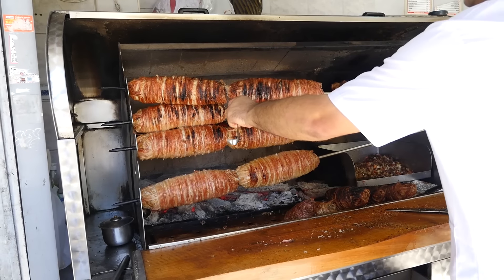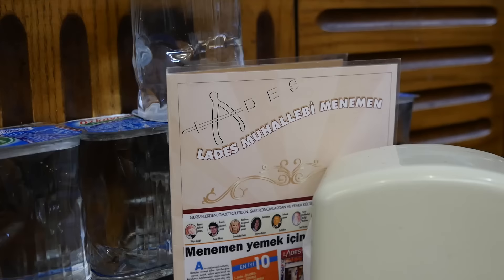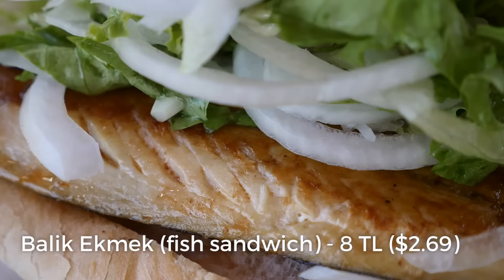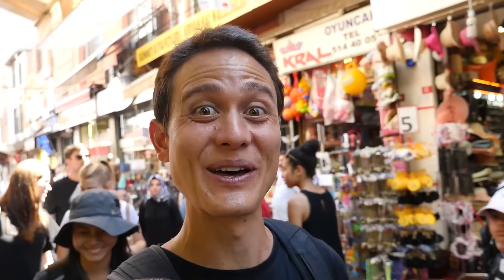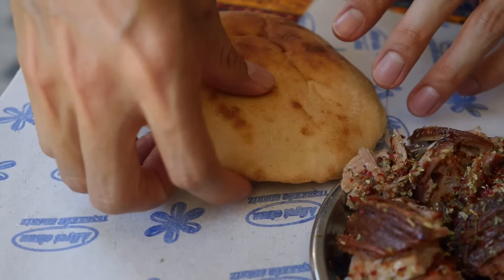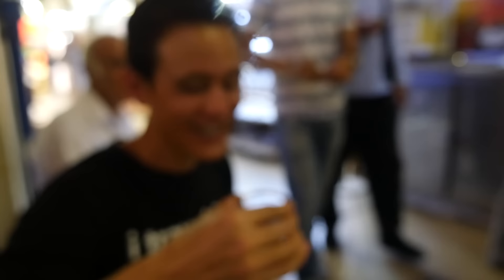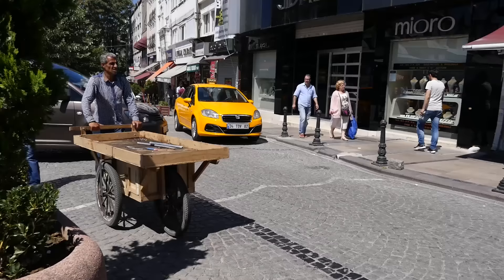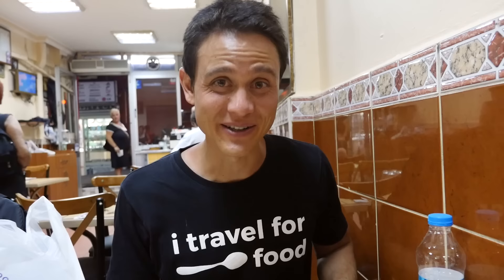The Ultimate Istanbul Turkish Food Tour - JUICY Kokoreç, Balık Ekmek (Fish Sandwich), and Lahmacun!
Day 10: Istanbul, Turkey - This was one of the best days of eating Turkish food in Istanbul that I had during my visit, and this video is an Istanbul food tour. We started with Turkish breakfast, followed by the famous fish bread sandwich (balik ekmek), followed by kokoreç and midye dolma, and then finally for dinner I ate lahmacun. Although everything was good in this Istanbul food tour, my favorite food of the day was the kokoreç.

00:41 Lades Menemen Restaurant - The first meal on this Turkish food tour was for Turkish breakfast just off Istiklal street. Along with some side dishes, my main order was menemen, which is a type of Turkish egg dish (similar to scrambled eggs) and I got it with Turkish sausage. It came piping hot and bubbling away, and it was extraordinarily delicious, especially with all the other sides. Total price - 34 TL ($11.43) for everything

4:56 Galata Tower - 25 TL ($8.40) per person - On this food tour, we still had to do a little bit of sightseeing, so on our way to the next restaurant, we stopped off at the Galata Tower for an amazing full 360 view of Istanbul. We got there right as they opened, so it was nice and quiet.

Galata Bridge, Eminönü, Balık Ekmek - Perhaps one of the most well known Istanbul street foods is, balık ekmek, a fish bread sandwich. Located in Eminönü, and along the water's edge, you’ll find a handful of boats that grill up pieces of mackerel, stuff them into bread, and serve them with lemon juice. You can sit along the pier, and enjoy your fish bread sandwich, and not only is it good, but the atmosphere is also fantastic. Balik Ekmek (fish sandwich) - 8 TL ($2.69)

10:56 Spice Bazaar (Egyptian Bazaar) - If I could choose one of my favorite things to do in Istanbul, it would be exploring the Spice Bazaar which is also known as the Egyptian Bazaar. You’ll find an incredible amount of spices and herbs and flavoring ingredients from around the world, packed into the market. After walking around for a while, Ying and I decided to buy some cherries, and the friendly vendor also gave us some samples of fruit as well. Cherries - 1 kg. for 12 TL ($4.03)

13:35 Süleymaniye Mosque - We were in the general area, so we stopped in at Süleymaniye Mosque, an iconic mosque in Istanbul that dominates the skyline.

15:21 Kral Kokoreç - The next food on this Istanbul food tour is kokoreç, and it’s one of the Turkish foods I was most looking forward to eating in Istanbul. Kral Kokoreç is an amazing, sort of street food stall in Istanbul. Kokoreç is a delicacy of organs wrapped in lamb intestines and grilled. I ordered a plate of it to go alongside some bread and it was spectacular. It was one of the best Turkish food meals I had, I loved it. They also sold midye dolma, mussels with rice and spices, and they were also wonderful. Total price - 29 TL ($9.71) - for everything.

22:42 Grand Bazaar - After that amazing meal, we walked over to the Grand Bazaar, which is not only one of the oldest covered markets in Istanbul, but one of the oldest covered shopping areas in the world. It was pretty amazing to walk around, and admire the shops and the actual structure of the Grand Bazaar in Istanbul. I think the tea was 1 TL ($0.34).

25:47 Fıstık Kebap Lahmacun - To complete this Istanbul food tour, our final stop for dinner was at a restaurant called Fıstık Kebap Lahmacun (thanks to Culinary Backstreets for the recommendation: to eat lahmacun. At first we started off with aryan and kibbeh, before proceeding onto the lahmacun, pide, and the special fistik kebap. Everything was delicious, but I think I really liked the simplicity and lightness of the lahmacun the best. Total price - 58 TL ($19.49).

And that completes this video of the ultimate Turkish food tour of Istanbul, it was an amazing day of food!

I personally paid for all food and attractions in this video, and I decided what to do and eat.

CAMERA I USE:
Main camera I use
Main lens